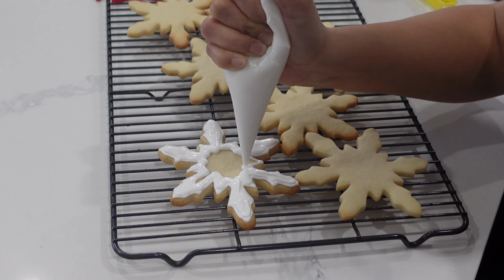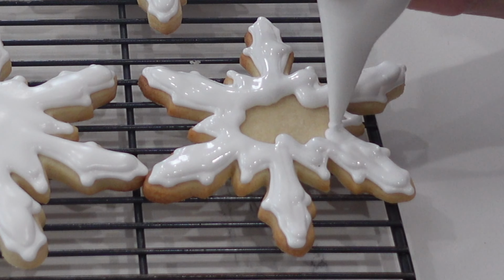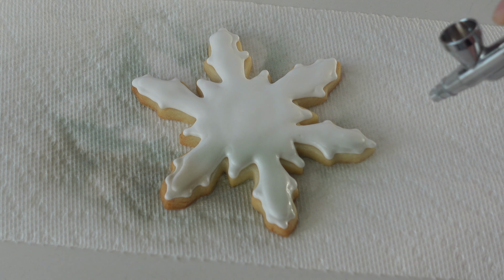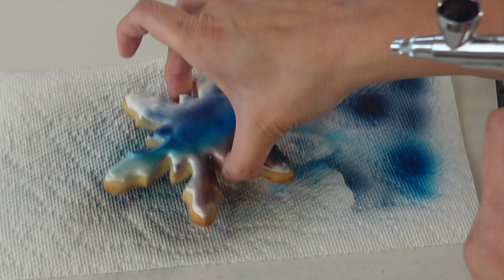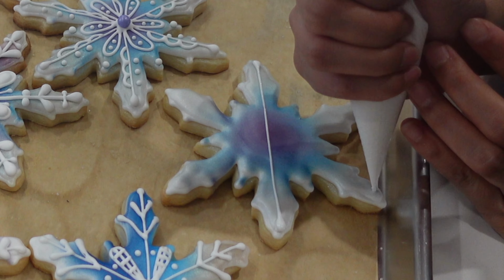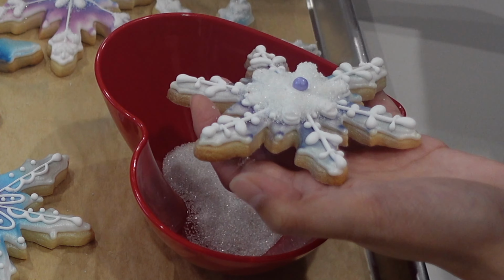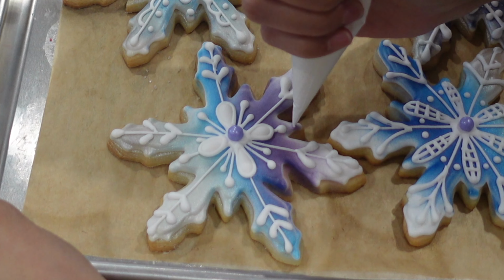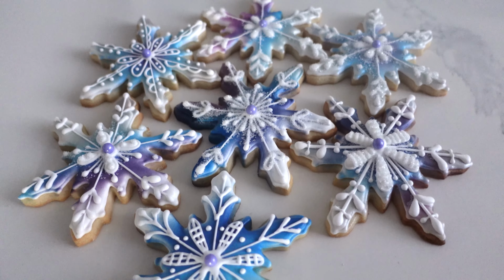How to Decorate Frozen Inspired Snowflake Sugar Cookies | Christmas Cookie Decorating | Vlogmas 2021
I am getting Frozen vibes from these elegant snowflake cookies. In today's video I show you how to airbrush, pipe and sprinkle! Welcome to Vlogmas 2021 Day 18.

Send things to me:
V2X1P7

Royal Icing Recipe:
Add as much water as desired

CANADIAN LINKS:
Materials Used:
Granulated or Brown Sugar
Icing Sugar

Tools Used:
Edible Airbrush Machine with Colours

AMERICAN LINKS:
Materials Used:
Icing Sugar

Tools Used:
Edible Airbrush and Colours

Here are my favourite baking essentials:
1. KitchenAid Stand Mixer (this one is my DREAM mixer)
2. A Set of Cake Tools:
3. Heatproof Spatulas
4. Edible Airbrush Machine AND Colours
5. Set of Edible Food Gel Colouring
6. Bench Scraper Set of Spatulas
7. Rolling Pin
8. GOOD Quality Oven Mitts
9. Cake Turn Table
10. Metal Piping Tips